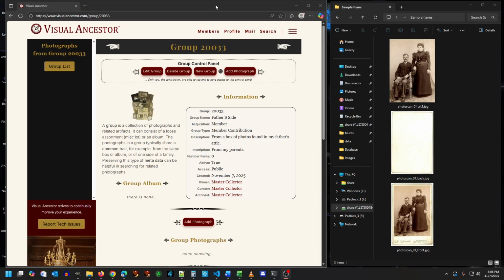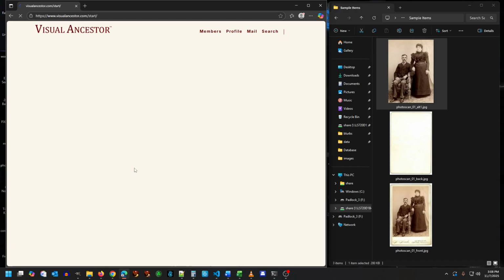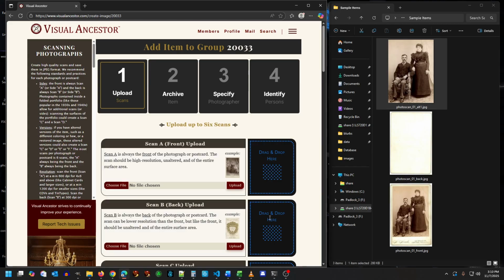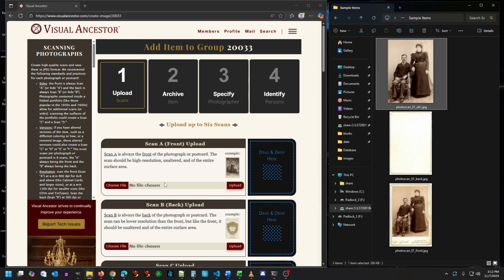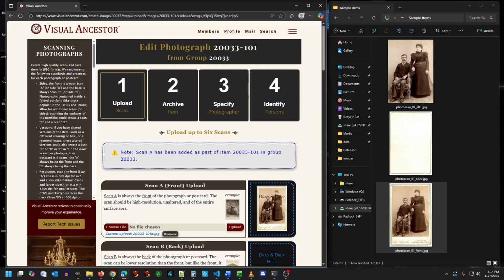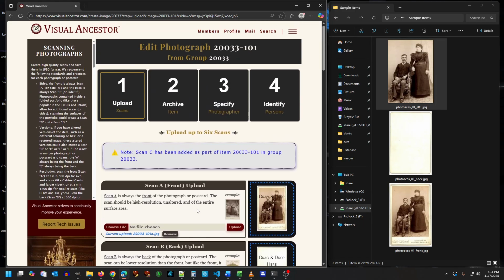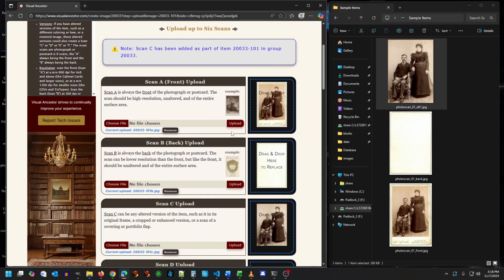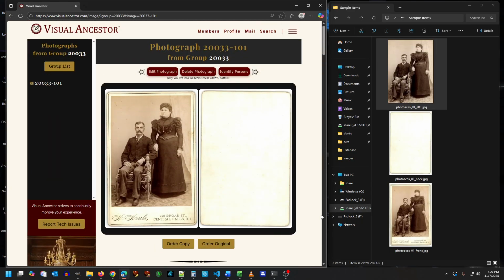Archiving a Photograph: Step 1, Uploading Scans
Preserve and pass on your ancestors' photographic legacy with Visual Ancestor.  In this instructional video, I will step you through the process of uploading scans of a photograph to archive it inside of a group you already made.

to potentially find ancestor photographs using facial recognition and other various ways to search.  Archive your own ancestor photographs to preserve and pass them on to future generations.  List your collections whether you're a private collector or an antique photograph dealer.